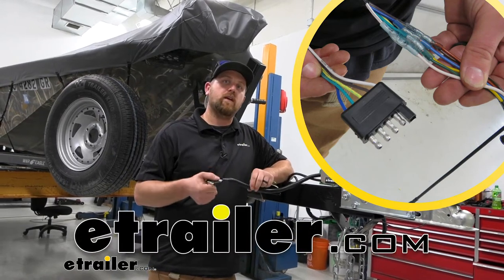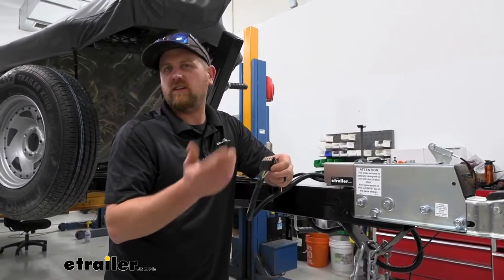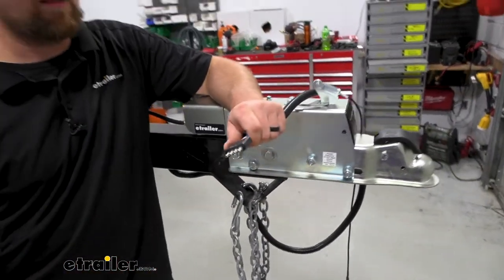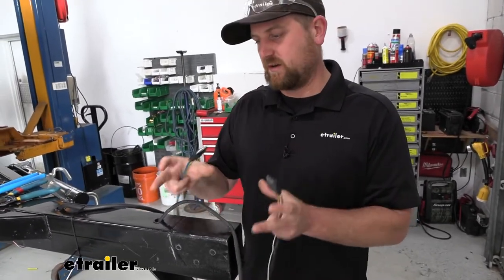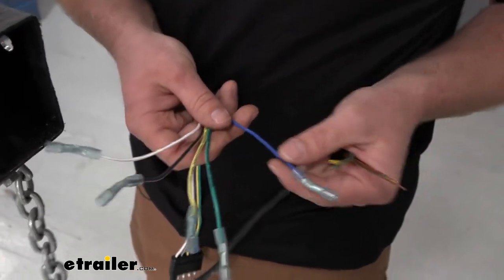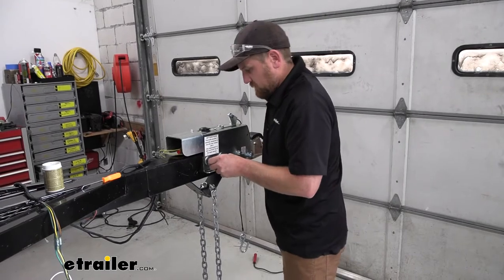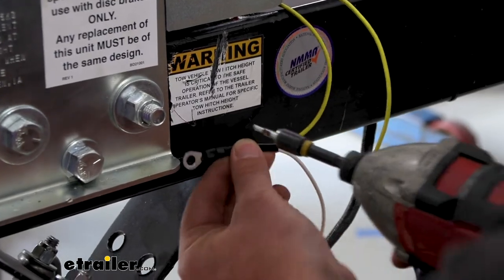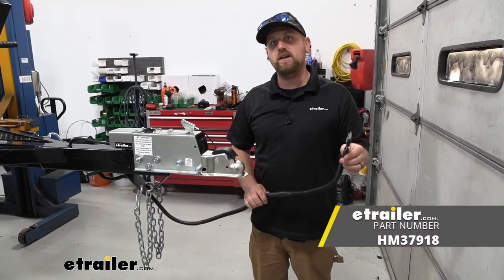etrailer | A Closer Look at the Hopkins Wiring Harness with 5-Pole Flat Trailer Connector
Hey everybody, Ryan here at etrailer. Today we're gonna be checking out and showing you how to hook up the Hopkins five way trailer connector in. So what this five way is going to do is give you your basic functions. Right So you'll have your brake lights, your turn signals and your taillights but it's also gonna have another function. That's what this blue wire is here. That's gonna be for your reverse lights.

So there's a few instances on where this connector end would come in handy. If your trailer already has a setup like this and maybe the connector's beat up you can pick this up, you know, cut a portion of your existing wiring off and connect this into it. That way everything's new and fresh, or you can, I guess you could call it, upgrade from your traditional style four way flat connector here. And that's what we did here today. So on our boat trailer what we're doing is adding disc brakes and when you add disc brakes to a boat trailer or brakes for that matter, you're gonna have a surge type actuator here in the coupler.

And depending on what one you have some of these have an electric reverse lockout. And so what what will happen whenever the reverse light signal goes into here, it won't lock up the brakes and it'll let us allow us to back up. And so that's what we did. We got rid of our four way and hooked this one up, that way we can take our reverse signal that's gonna be coming from our towed vehicle or from our truck, It'll go into here and go into our reverse lockout solenoid whenever we're backing up or what some people do as well is, on my own smaller utility trailers and things like that, some people like to put reverse lights, you know, when they're backing up to the work site or whatever the case may be, and you could end up, you know, hooking up your reverse lights to this signal here and granted it's not gonna put out a ton of amperage but, you know, if you got a couple of led lights it's gonna be more than enough and that will work. So a few different applications for this, you know, I'm sure people use 'em for other things, too.

Those are just kind of things that come to my mind and something I wanna mention just since it's a five way, you can still use a, a four way flat, so let's say if your vehicle only has a four way or let's say if you get in a pinch, you need to borrow someone's car or something, you can still plug a four way into this. Right You just wont utilize that particular circuit. On a trailer like ours, probably not a good idea 'cause of this but if it's a utility trailer and it's, you're just using it for reverse lights, you know, it's not critical but just wanted to mention that, that way, you know, you kind of know what you need to do with your vehicle side. So I do wanna mention, you know, you're probably thinking what do I need to do on my vehicle side for this to work So let's just say, for example, if your tow vehicle only has a seven way round type trailer connector plug on on the back bumper or whatever, obviously this aint gonna plug right into it. So that's where something like this would come into play.

So this is essentially just an adapter and that end would plug into your vehicle seven way. And then it just turns into a five way flat connector. That way you can just plug that right in get everything that way. So pretty straight forward. Or let's say if your vehicle only has a four-way flat type connector on it, and you obviously want to use the reverse light function, there's vehicle ends as well. So you can actually convert your existing four-way flat connector on your car or your truck to one of these and be able to plug everything in and have all the functions actually work. The harness is going to be 18 inches long. So you're definitely gonna have some wires to work with in terms of that, depending on what you're doing you may need to extend some of 'em or kind of just depends on your existing trailer wiring, what's a, what's to work with there. And I do wanna mention, you know, it would be nice if they gave you a dust cover for this, obviously trailers sit outside a lot. It'd be nice to get this protected but if that's something you're interested in you can actually pick one up. It's pretty cool. It'll Mount to your trailer and then when you're done using it, you know, you can just plug it in there. So pretty cool actually, and to actually get this installed you know, it's gonna be similar for most people. We'll do it here in a moment and just kind of hopefully get you going